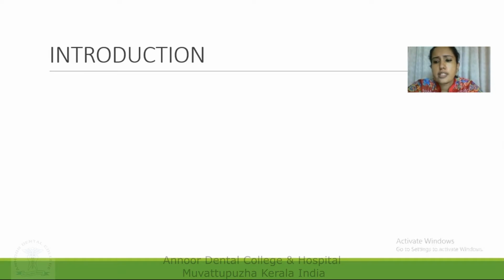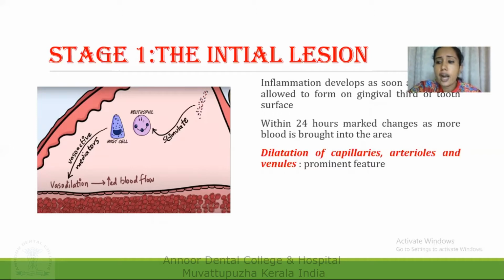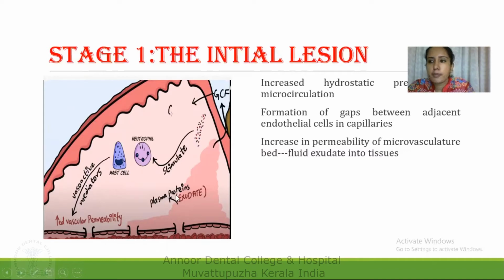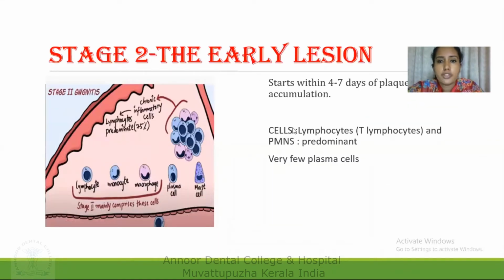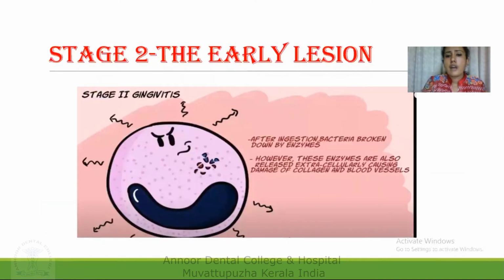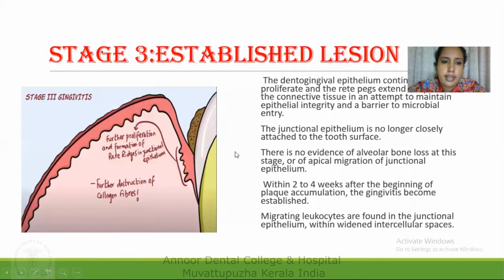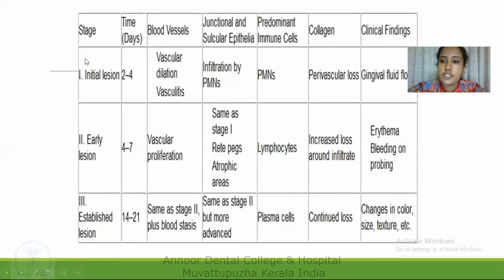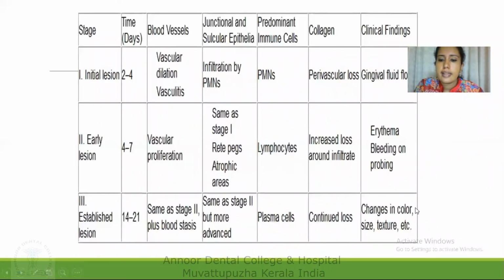Gingival Inflammation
Dr. Jenny Susan Roy
Senior Lecturer